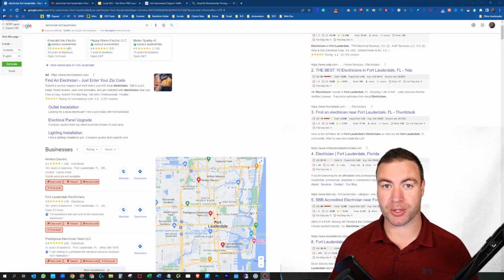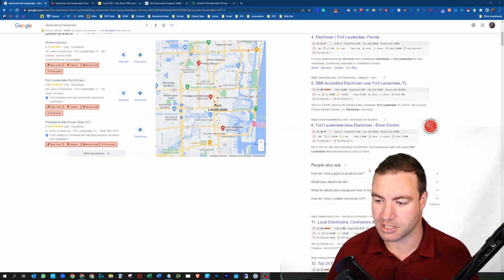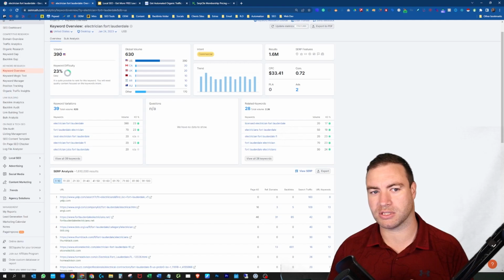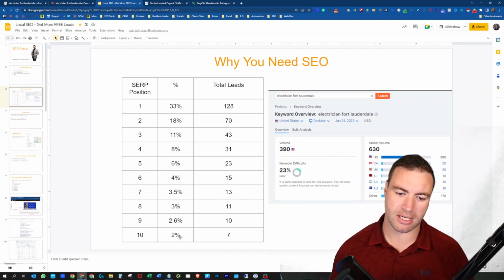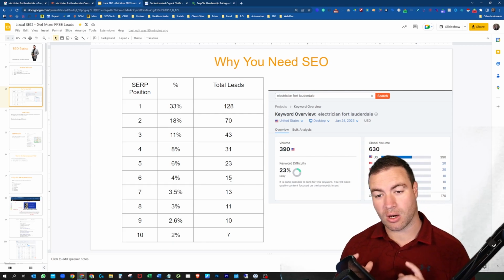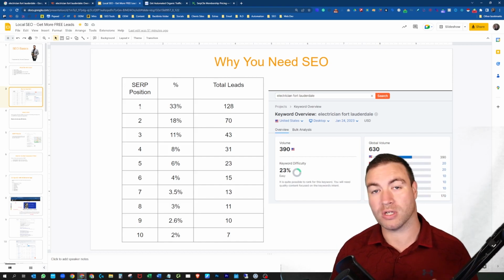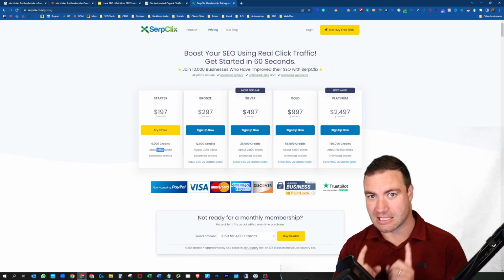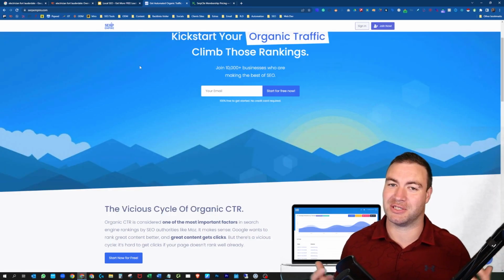How To Do CTR Manipulation - Take TOP Spot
In how to do CTR manipulation, I will show you everything you need to know about click through rate manipulation. I provide you with an example of how a business could benefit from CTR. I show you exactly how to calculate the appropriate clicks so you don't suffer a drop in the listings.

0:00 Intro To How To Do CTR Manipulation
0:10 What Is CTR Manipulation
0:50 How To Calculate Required Clicks
5:35 Best Tools For CTR Manipulation
6:44 Does It Work

If you want to learn more about how ctr manipulation can help your business.